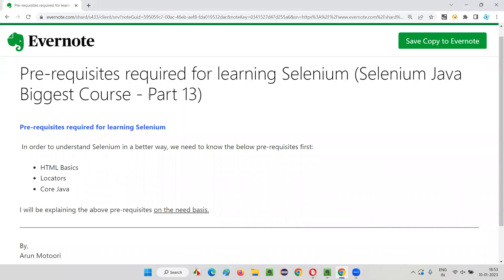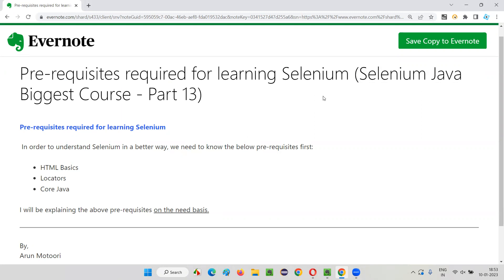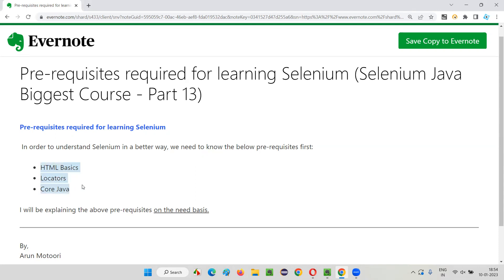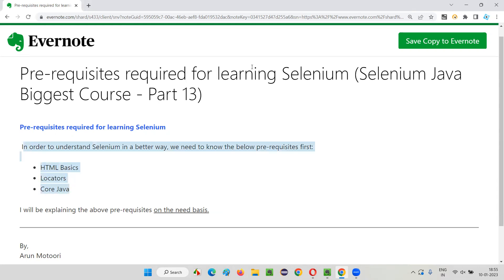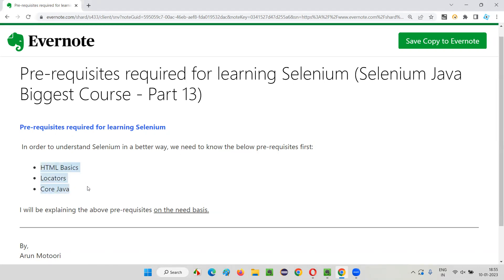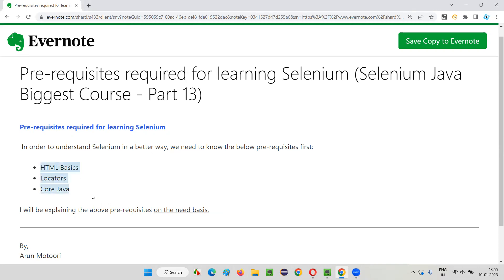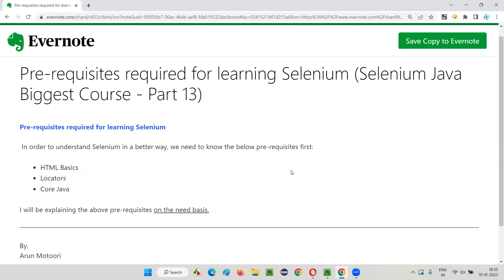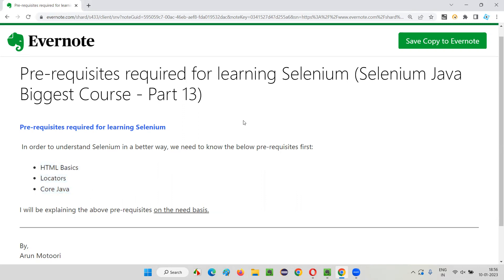Pre-requisites required for learning Selenium (Selenium Java Biggest Course - Part 13)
In this session, I have covered, Pre-requisites required for learning Selenium as part of Selenium Java Biggest Course Training series.